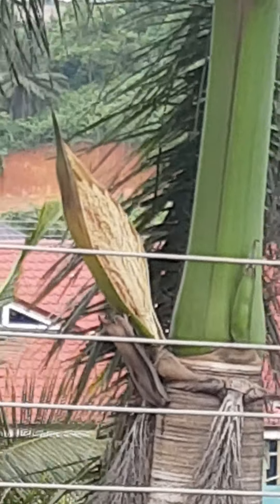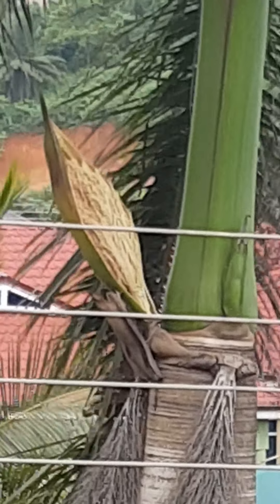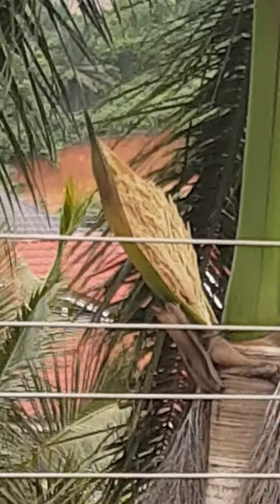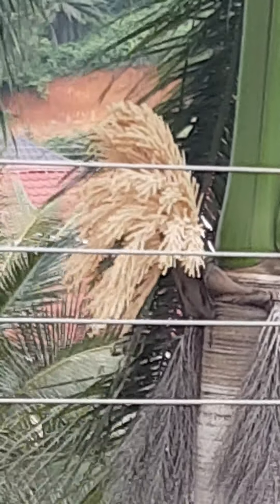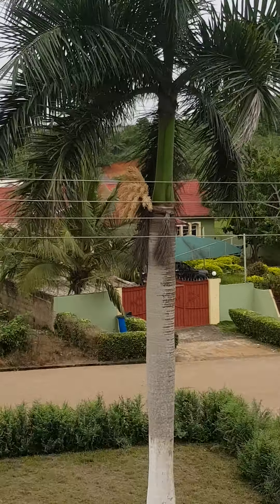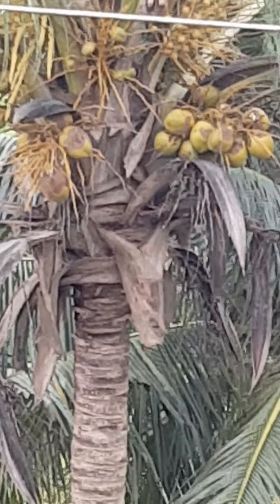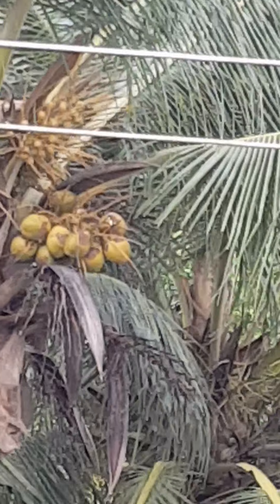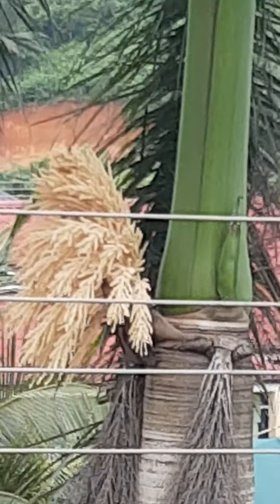Oh my gosh😱!!!!!!..😱🥵plants caught on camera!!!@Moment my royal palm tree poped its seeds😁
Royal palm tree seeds